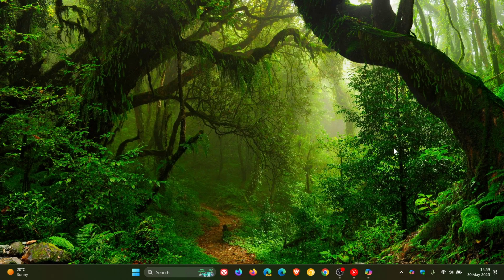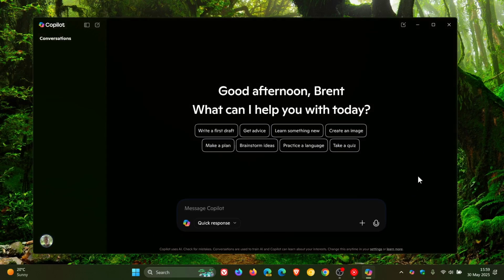AI in Windows 11: Bloat or Not? (Some Thoughts)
Windows 11 has a growing list of AI features, with many people referring to the features as "bloat", "AI slop" or something in between
Seems Windows 11 25H2 Will Not Release All New Features for Everyone (Unless You Have a Copilot+ PC)